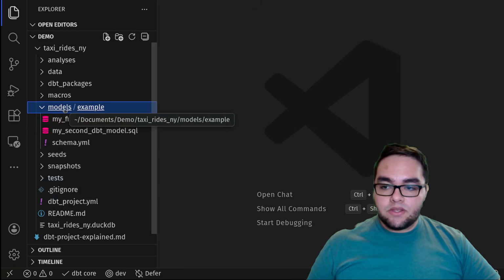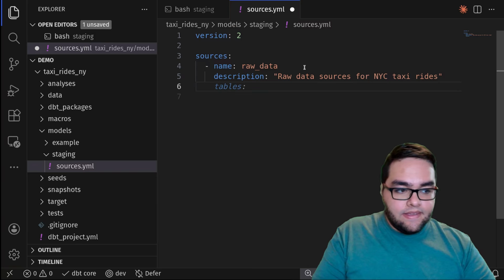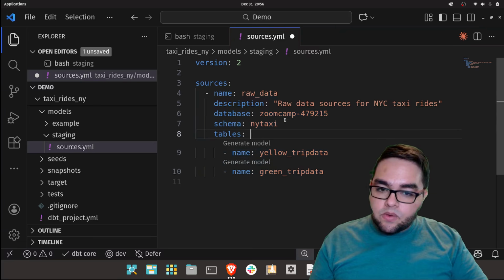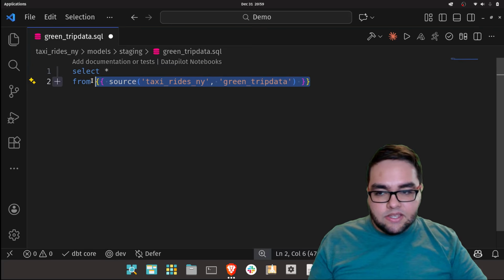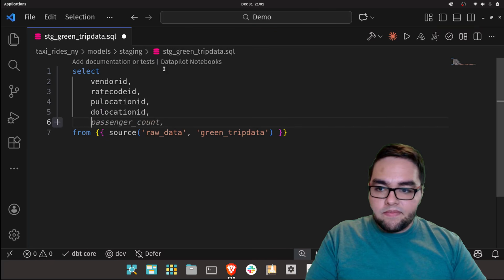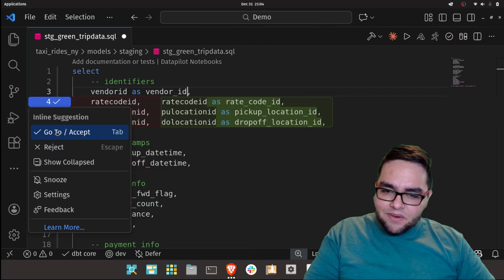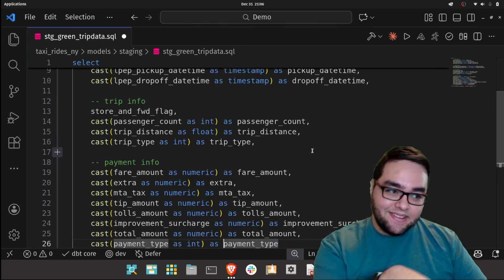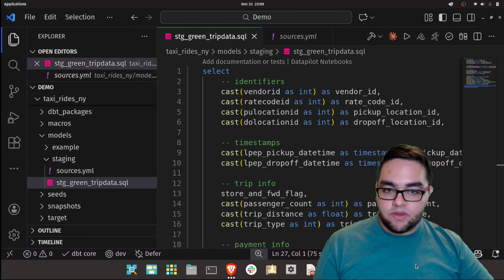DE Zoomcamp 4.3.2 - dbt Sources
In this tutorial, you'll learn how to configure dbt sources and create your first staging models. By the end of this video, you'll understand how to connect dbt to your raw data tables, use the source() function for dynamic references, and apply best practices for staging layer transformations including column renaming, data type casting, and proper naming conventions.

What You'll Learn:
- Creating a sources.yml file to define your raw data locations
- Understanding database, schema, and table configurations for both DuckDB and BigQuery
- Using the source() function instead of hard-coded table references
- Implementing staging model naming conventions (stg_ prefix)
- Organizing columns logically (IDs, timestamps, trip info, payment info)
- Casting data types explicitly for consistency
- Following the one-to-one staging principle (minimal transformations)

Timestamps:
0:00 - Introduction to dbt sources
0:40 - Creating the staging directory structure
1:17 - Creating the sources.yml file
2:06 - Configuring version and source name
3:00 - Setting database, schema, and tables for DuckDB
4:22 - BigQuery-specific configuration (project ID and dataset)
6:47 - Creating your first staging SQL file
7:19 - Using the source() function vs hard-coded references
8:52 - Testing your source connection with preview
9:14 - Implementing staging model naming conventions
10:10 - Selecting and organizing columns logically
12:43 - Adding column aliases for better naming
13:49 - Casting data types explicitly
15:40 - Handling data quality issues in staging
16:28 - Recap and best practices summary